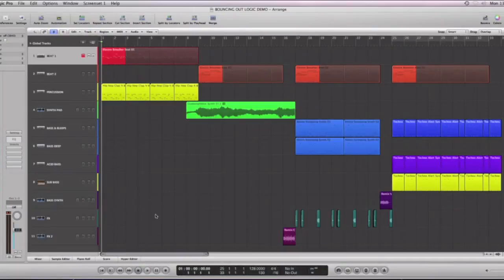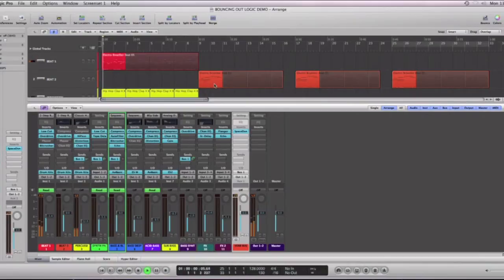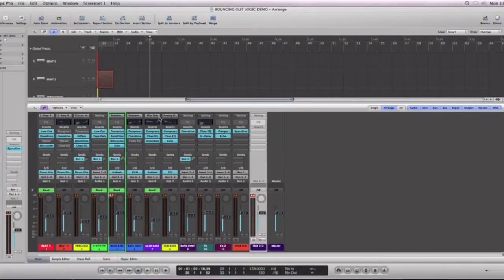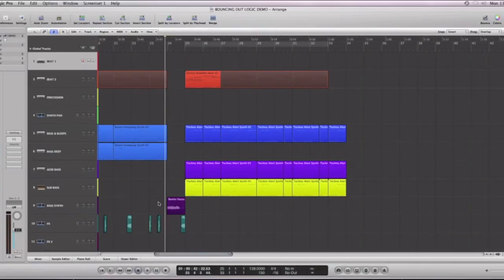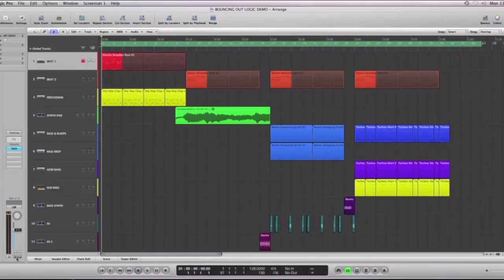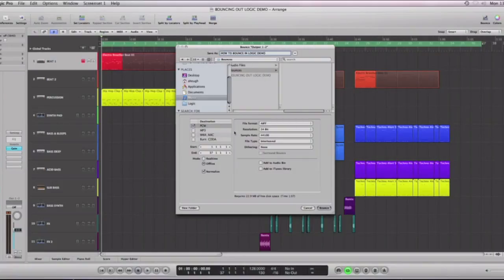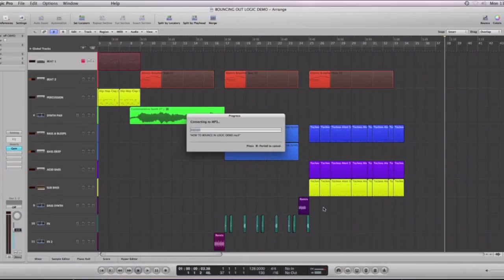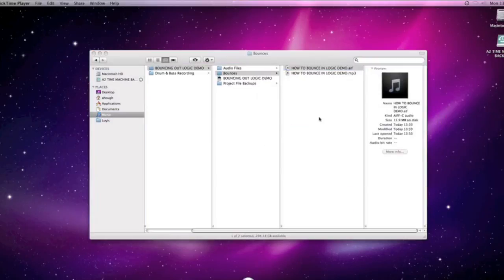How to: Convert a Logic Project file into an Audio file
Bouncing a Logic file